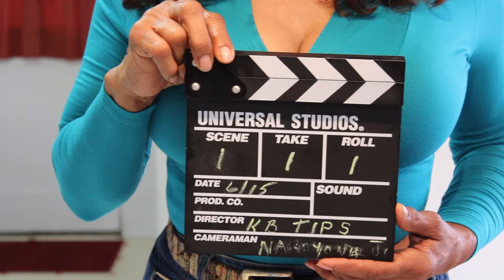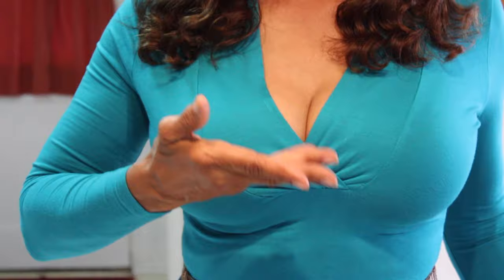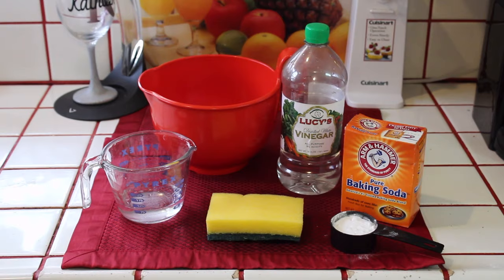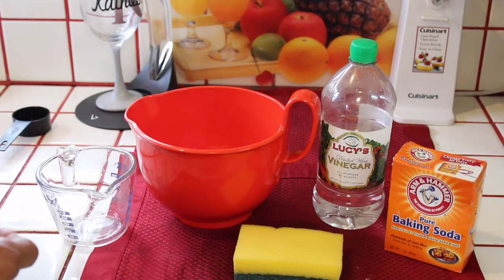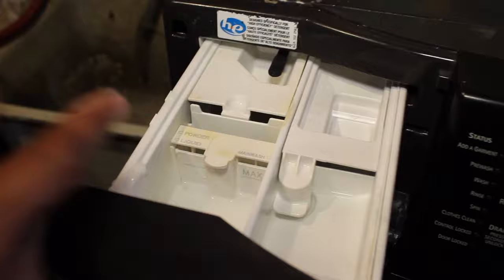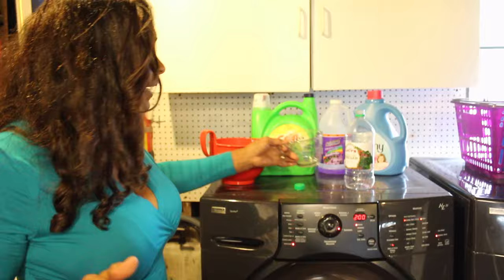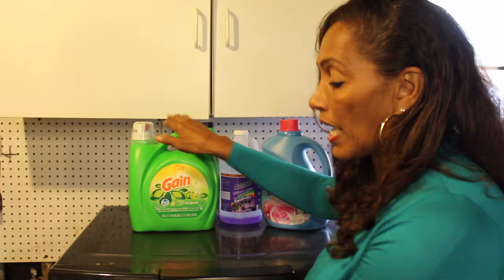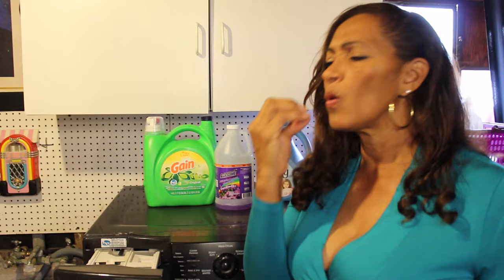Kathleen's Tits I Mean Tips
So Fresh and so Clean Washing Machine